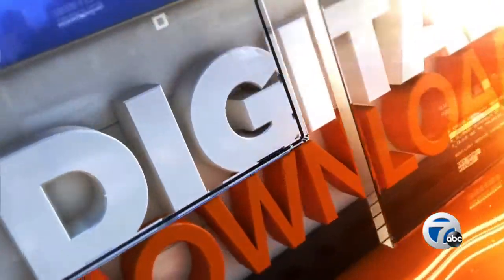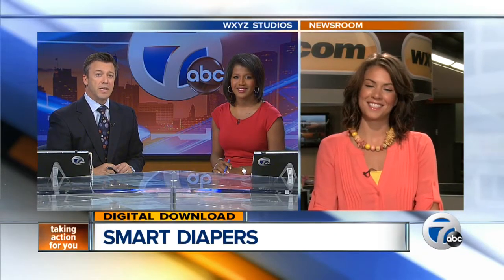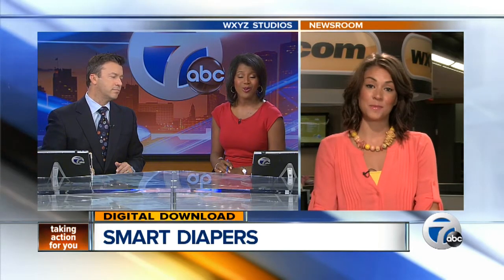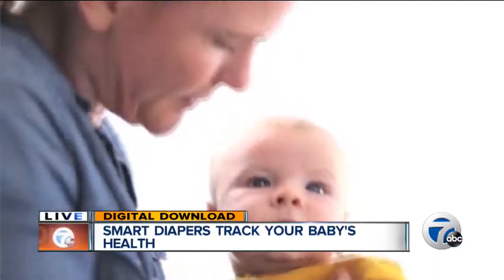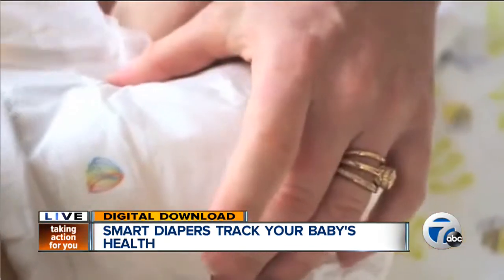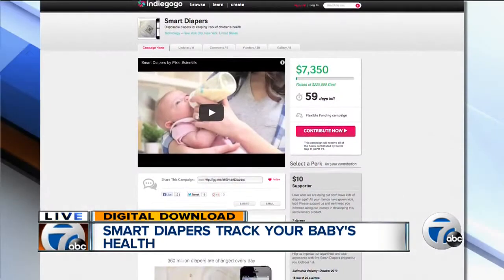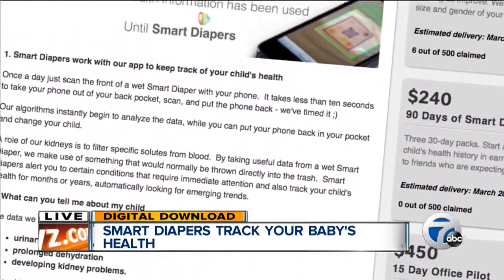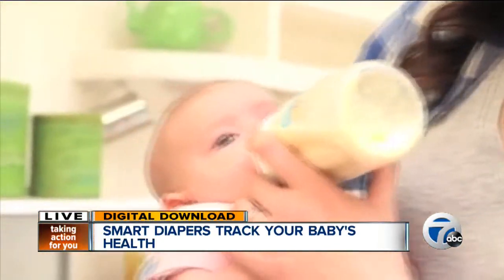Smart Diaper monitors baby's heath using smartphone